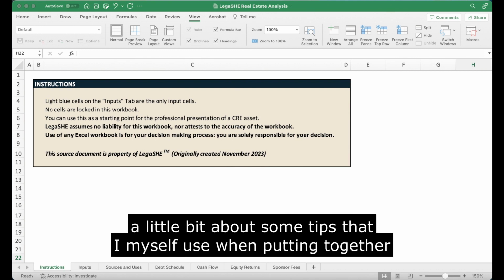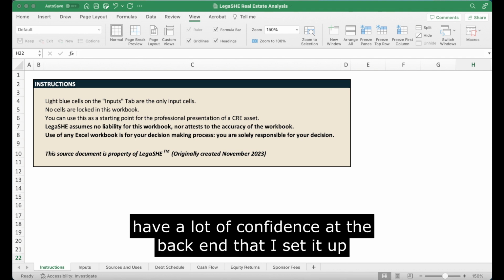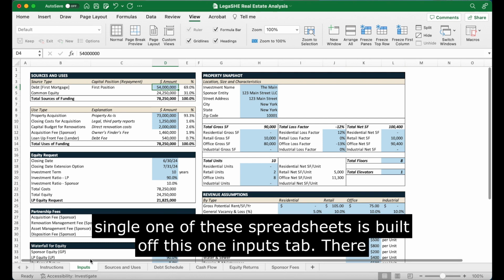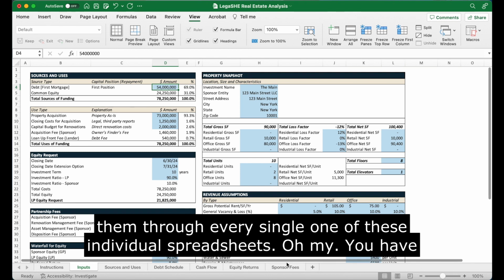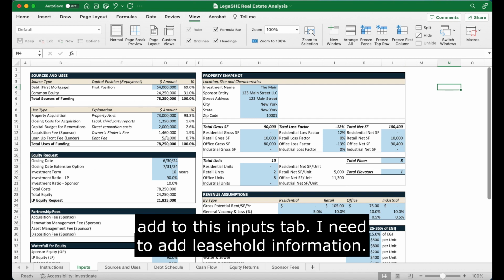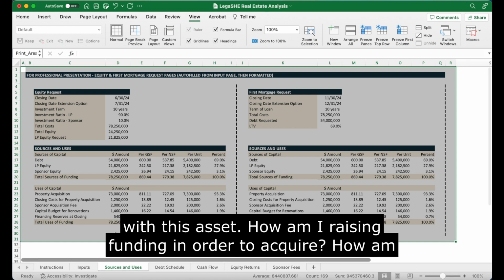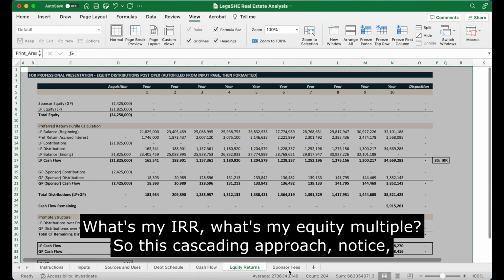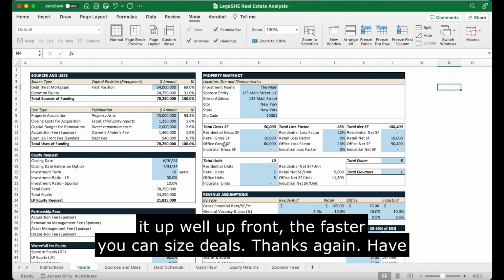Learn in under 10 minutes the 3 rules for underwriting efficiently in commercial real estate!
Do you want to improve your underwriting efficiency in commercial real estate?  When you are sizing or underwriting a new CRE opportunity for capital, do you know the 3 tricks that can help you become more clear in your analysis?  Your analysis starts with the set up, and if it is set up properly, you'll be able to make quick adjustments as needed.  Join me in this brief tutorial, walking around a simple CRE underwriting Excel workbook, where we discuss the 3 must-haves in your preparation of an underwriting that raise your output to a Level 10.  Rule #1 - Inputs Tab; Rule #2 - Groupings; Rule #3 - Cascading.

An organized Excel underwriting workbook is EXACTLY how you up your game at all levels in commercial real estate.